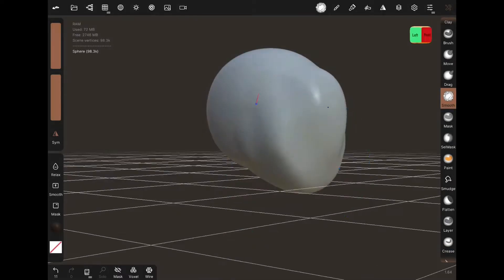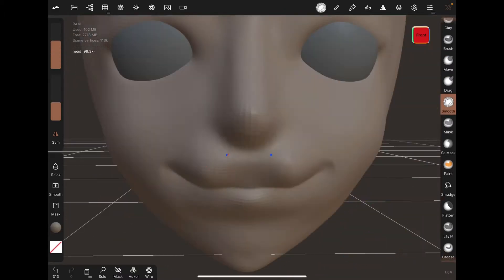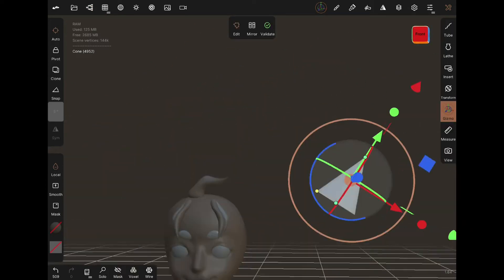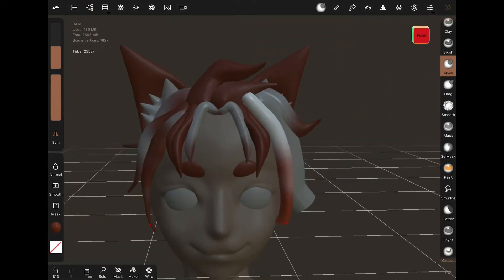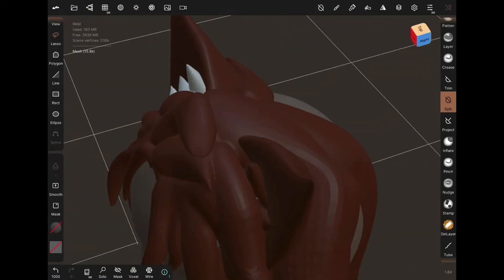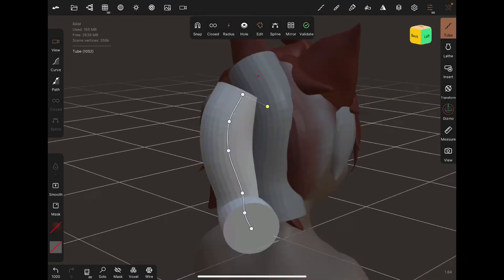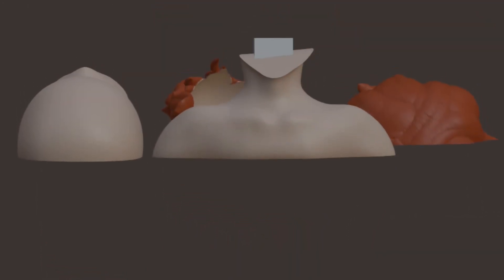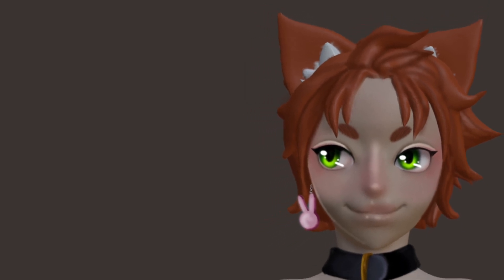Speed Sculpt anime figure on Nomad app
A speed sculpt of an anime figure and garage kit for one of my friends of their OCs. I used the nomad sculpting app on an iPad to sculpt and MediBang paint to do the painting.all techniques used can be found in my bjd sculpting series